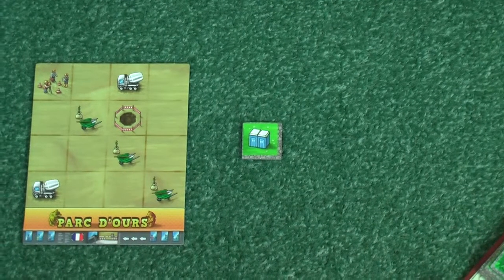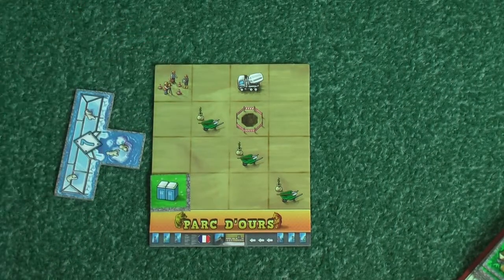Barenpark - Review #136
Barenpark could be the new champ of the Tetris tile placement game!